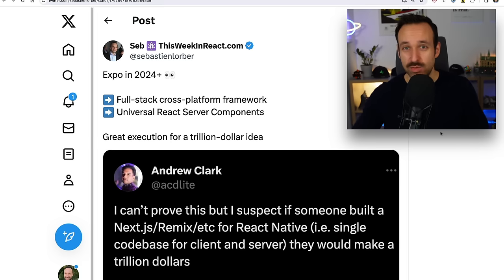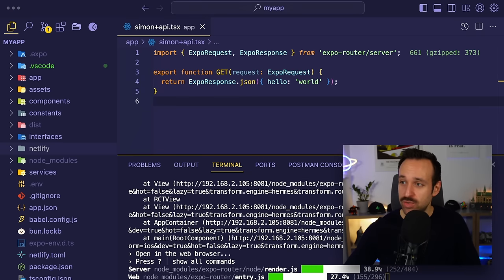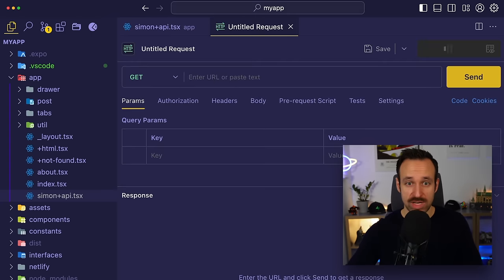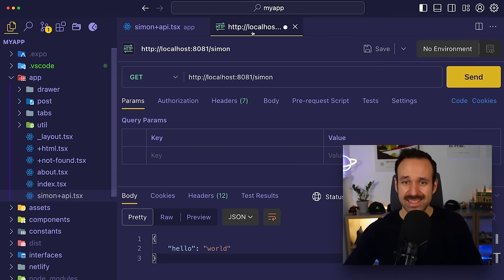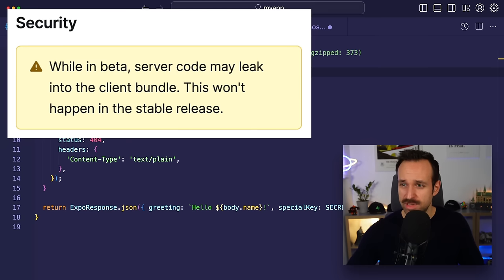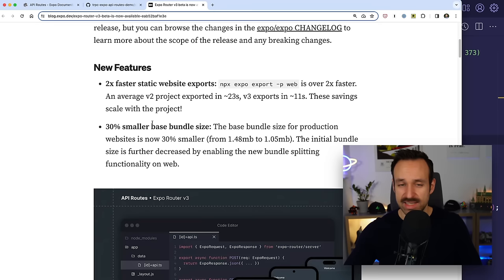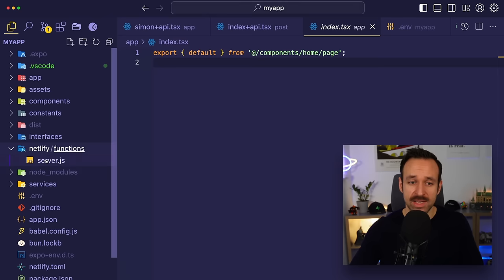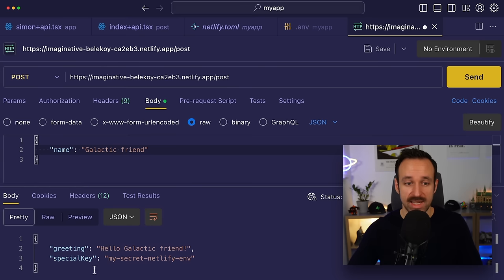Can this replace NextJS?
Expo Router v3 brings API Endpoints to React Native projects, which could replace many complicated setups and even NextJS projects.

00:00 Expo Router API Endpoints
01:09 API Routes Code Example
04:49 Expo Router Epicness
05:37 Hosting Expo API Routes
07:09 Can Expo replace NextJS?